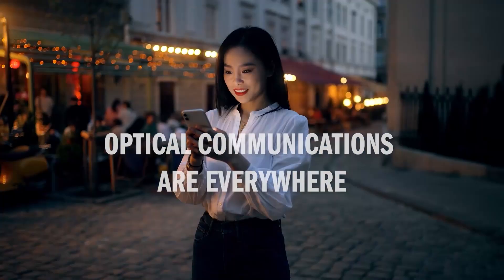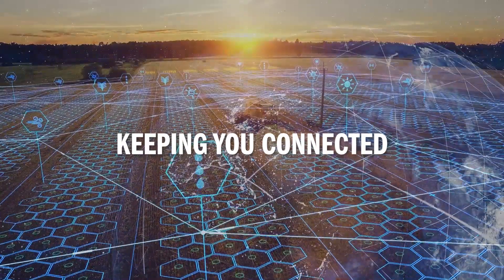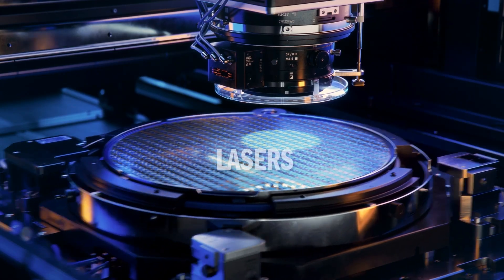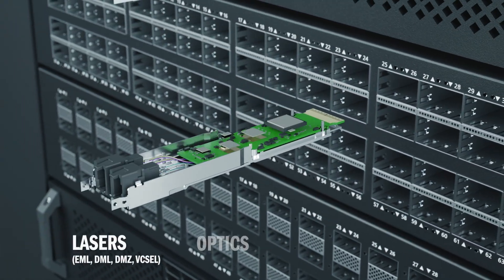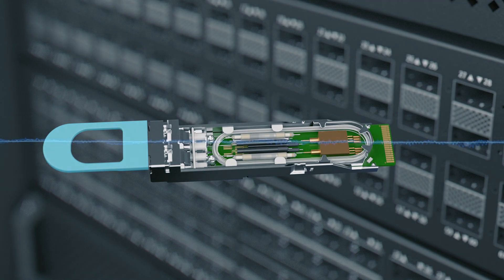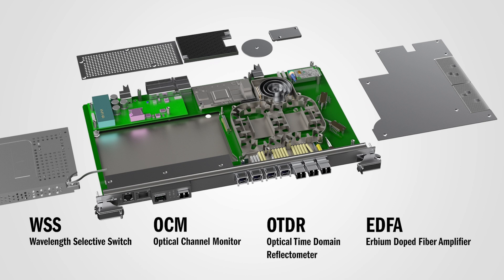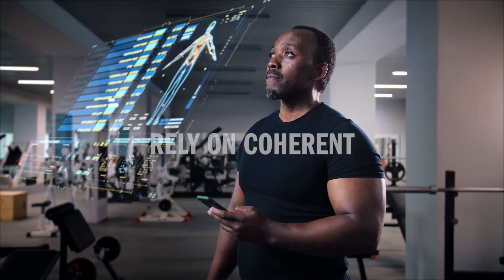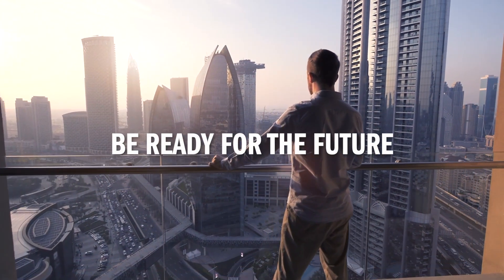Coherent | Driving Innovation in Optical Communications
Optical technology is the invisible force shaping how we connect and thrive in today’s world. From enabling social interactions and remote work to driving the transformative power of AI, it spans cities, crosses oceans, and even reaches into space.

At Coherent, our technologies power these critical connections. We transmit information between GPUs, amplify signals from data centers, enable AI-driven machine learning networks, and ensure reliable long-distance communication to support the demands of a connected world.

Explore the solutions transforming the way we live, work, and innovate